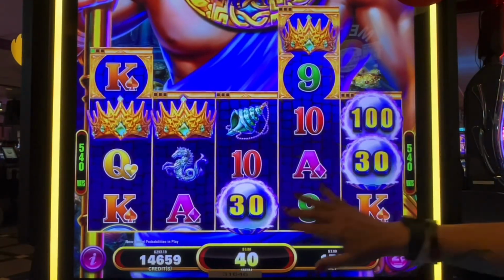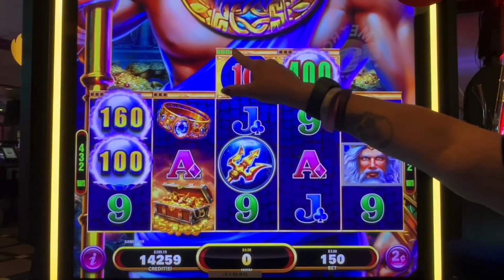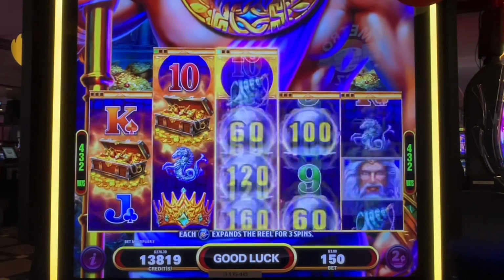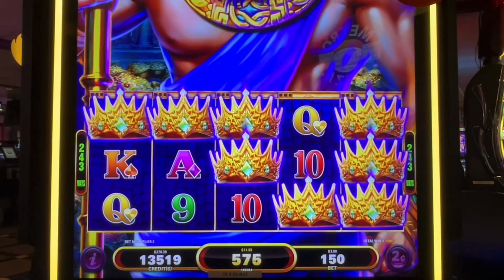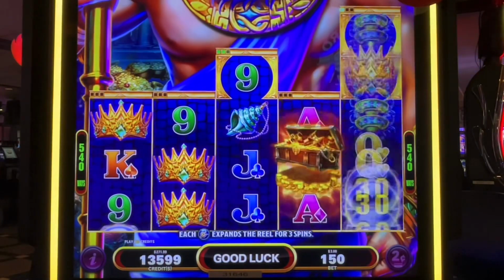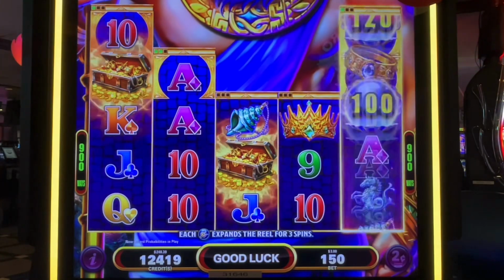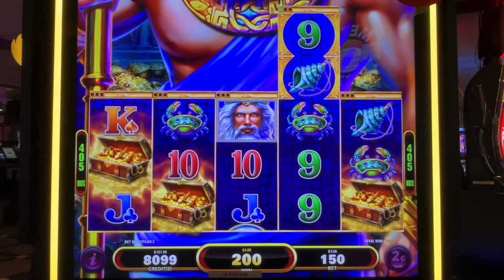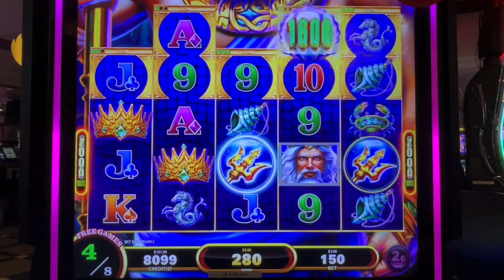New Slot Machine, Top Fortunes Ocean.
Facebook Goldbug Slots
Goldie
Box 248